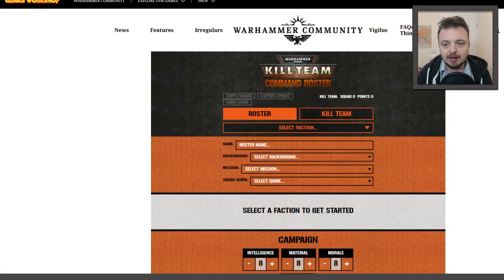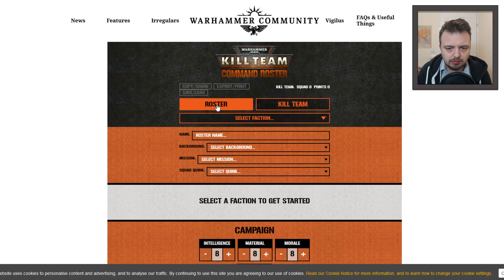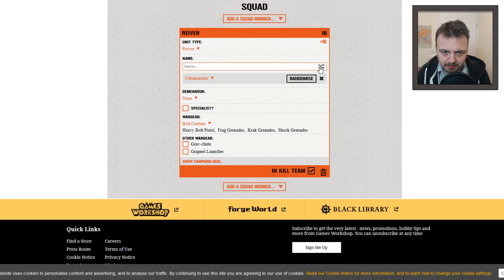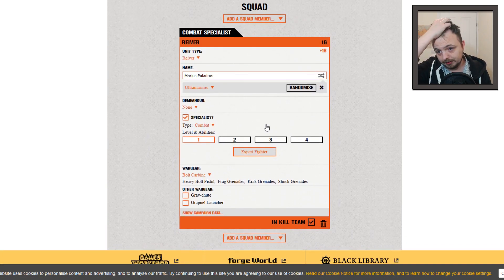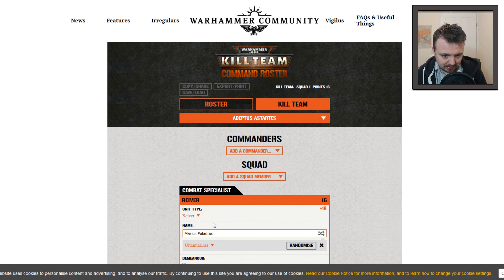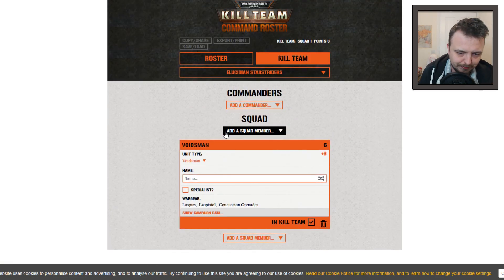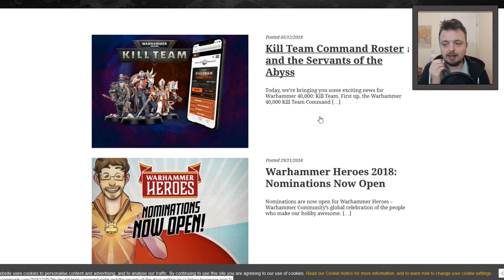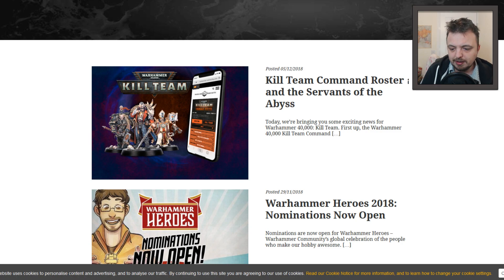Kill Team Official List Builder Released